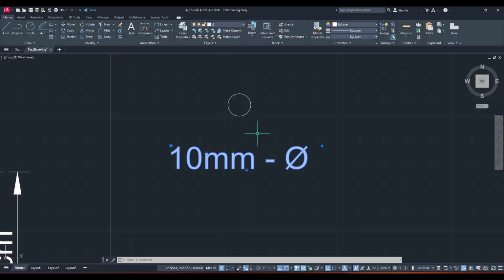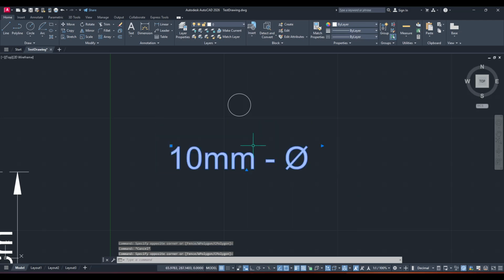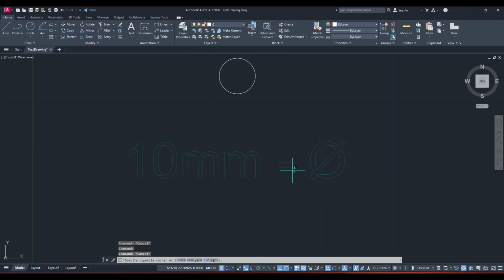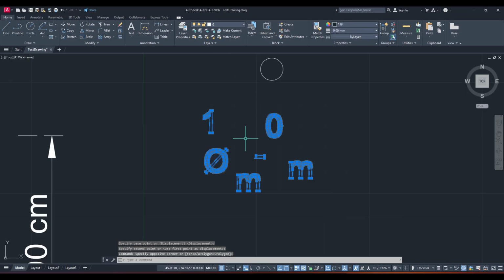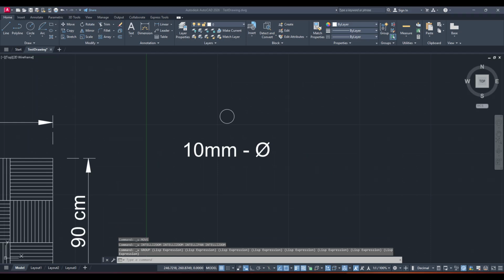How to Convert Text into Lines in AutoCAD (2026 Updated)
Here’s how to convert text into lines in AutoCAD step by step.

In this quick tutorial, you’ll learn how to turn text into linework using commands like explode or text-to-geometry tools inside AutoCAD. This guide walks you through the exact process in a simple and beginner-friendly way so you can convert text into editable lines for engraving, cutting, or detailed design work.

how to convert text into lines in autocad, autocad text to lines tutorial, autocad explode text tutorial, autocad text to geometry guide, autocad convert text outlines tutorial, autocad tutorial for beginners, autocad 2026 updated tutorial, cad software tutorial, engineering drawing autocad tutorial, autocad drafting tutorial, autocad text editing guide, autocad text conversion walkthrough